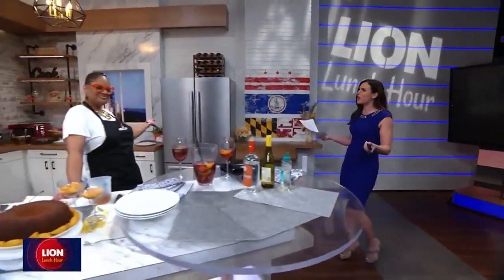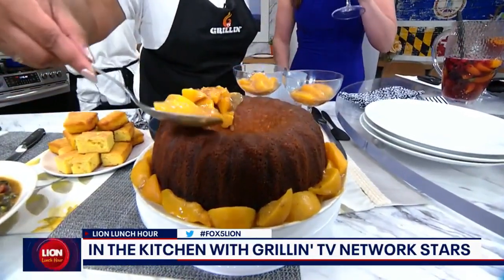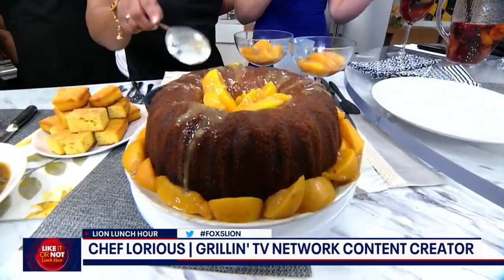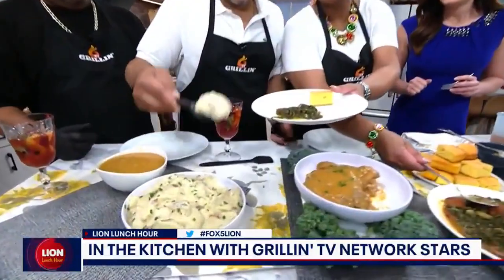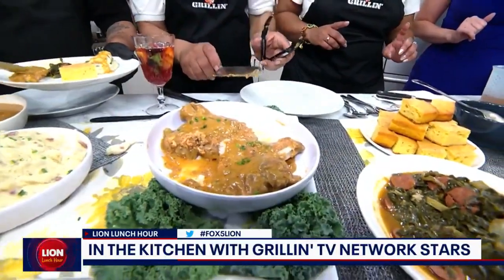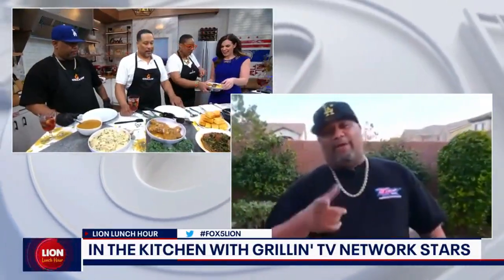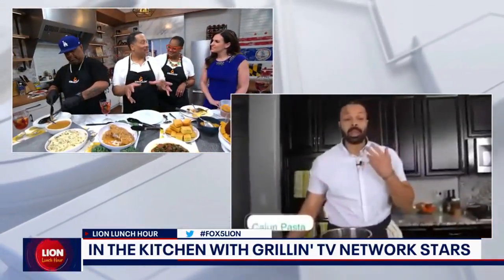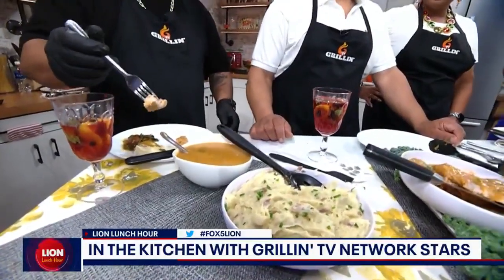Pat Neely, AB & Chef Lori on D.C. Fox 5 (TheGrillinTVNetwork)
What an incredible week 🙌🏼🙌🏼 Spent time in Washington, D.C. with my partner AB (@smokinandgrillinwithab) & the amazing @ChefLori promoting our new venture, @grillintvnetwork. Check us out as we cooked up some mouthwatering dishes on @DCFox5!